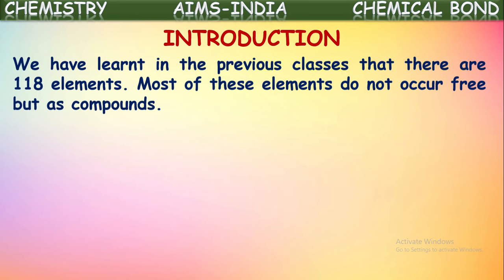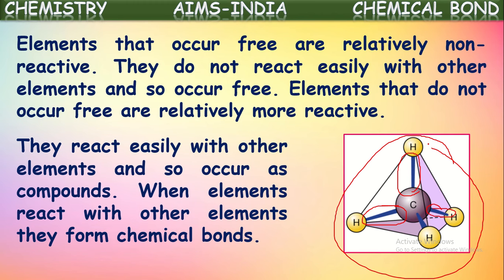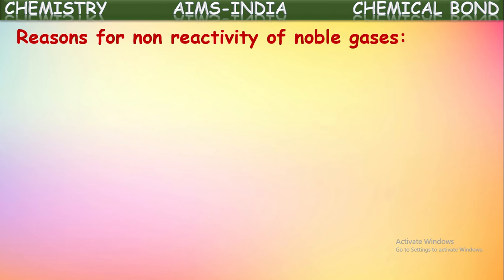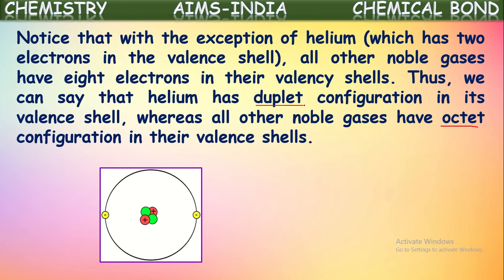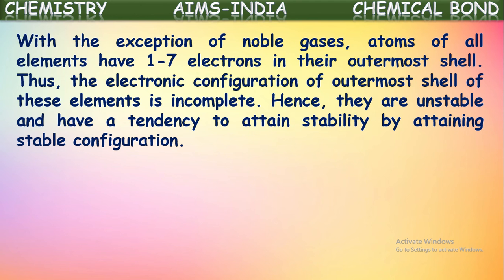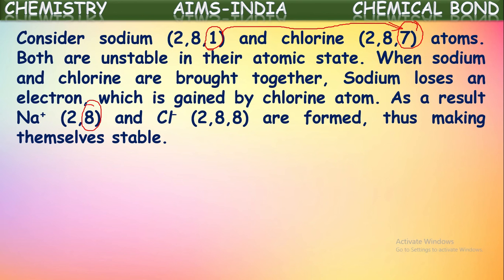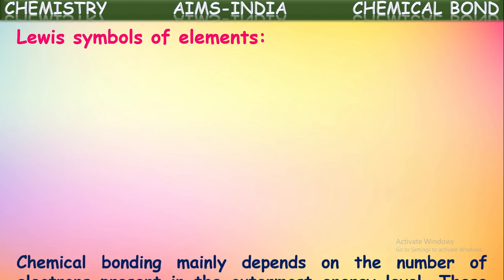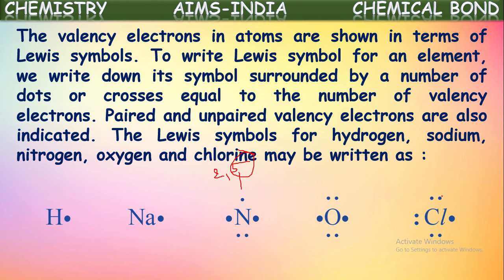8TH || TOPPERS || CHEMISTRY || CHEMICAL BONDING || PART-01 || INTRODUCTION || AIMS-INDIA